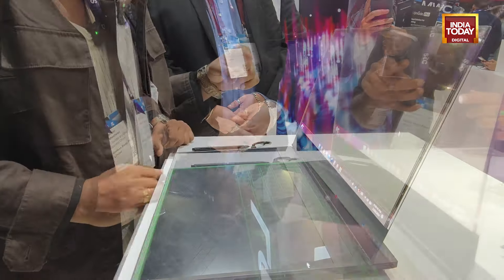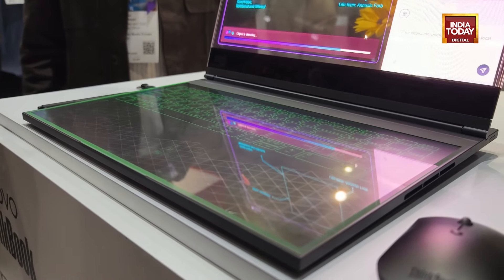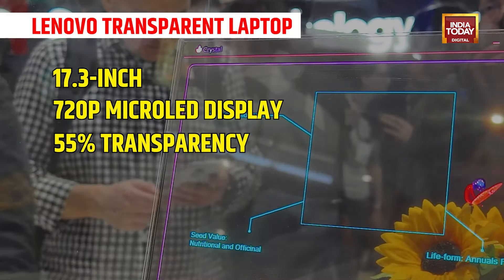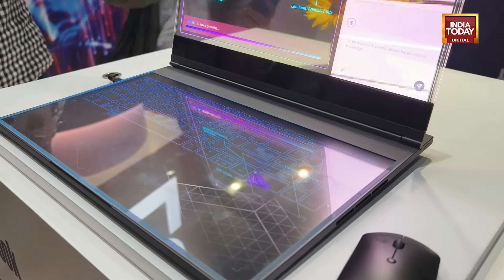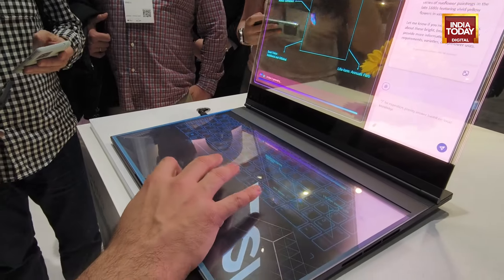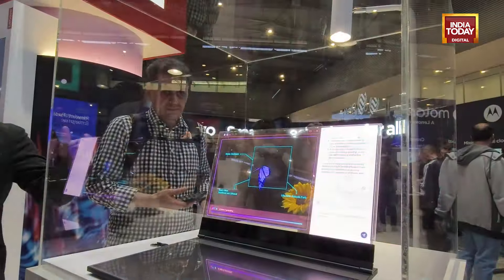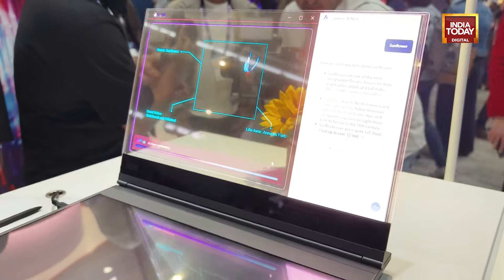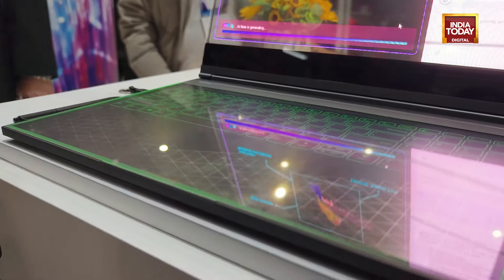MWC 2024: Lenovo Shows Off Promising Laptop With Transparent Screen | India Today News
At the Mobile World Congress 2024, Lenovo captured attention with its latest innovation: a promising laptop featuring a transparent screen and an almost translucent keyboard. It showed off ThinkBook Transparent Display laptop, which has a 17.3-inch screen, and you can literally see things through it.

The device has an attractive 17.3-inch MicroLED display with a bezel-less design. When the panel is turned on, it offers up to 55 percent of transparency. One of Lenovo’s big pitches here is that the transparent form factor could be useful for digital artists, helping them to see the scene behind the laptop’s screen while sketching it on the lower half of the laptop where there is a touchscreen sort of keyboard. But, artists might not be satisfied with the level of clarity and colours it produces. Although, drawing on the keyboard deck with a stylus is pretty fun.